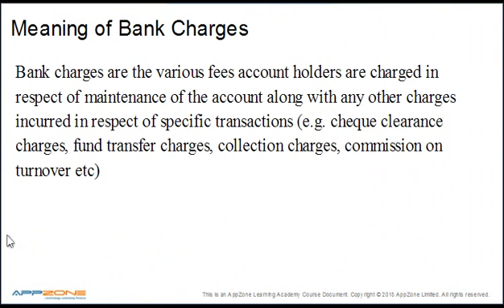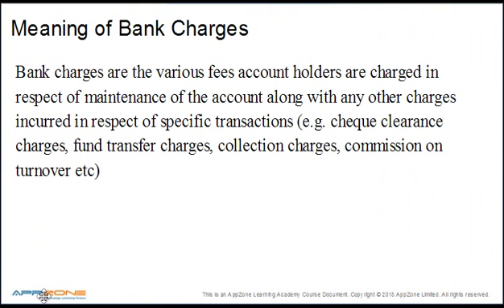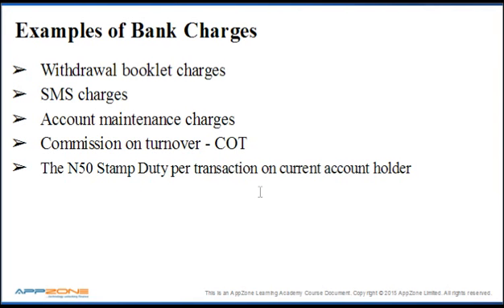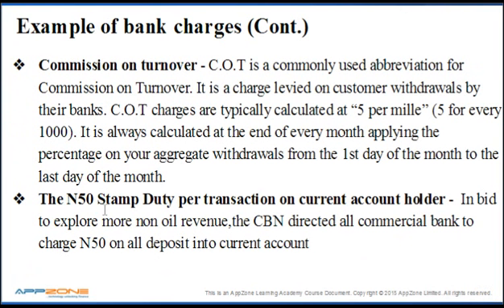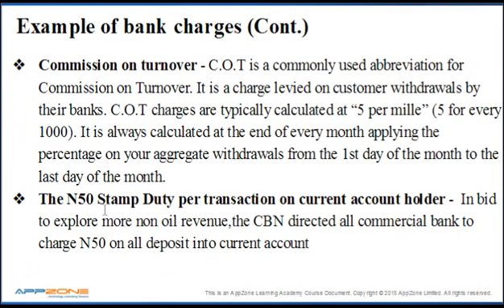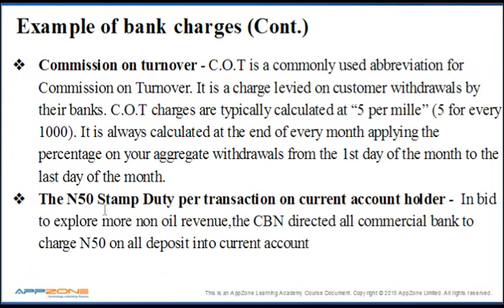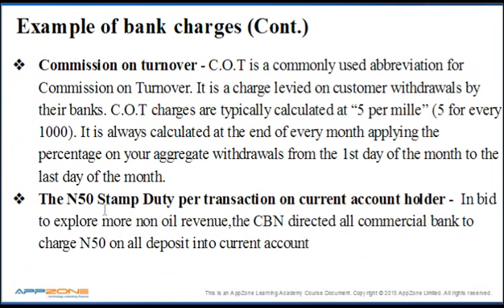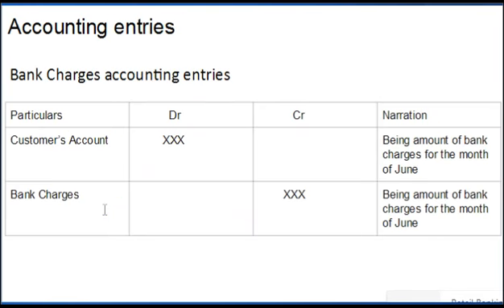Bank Charges 2